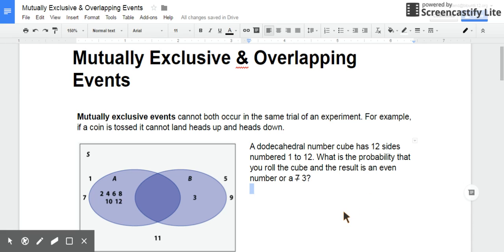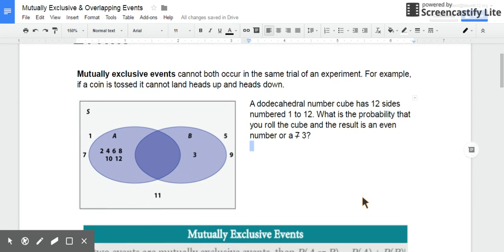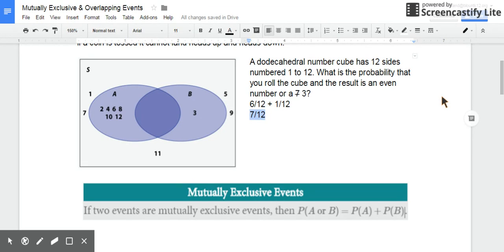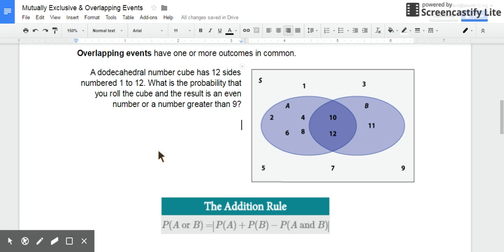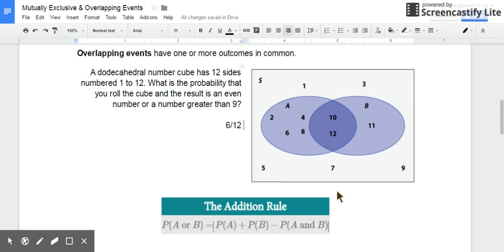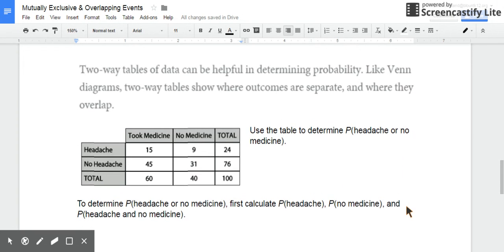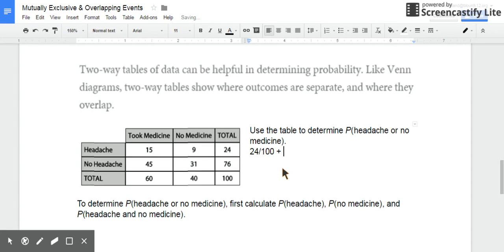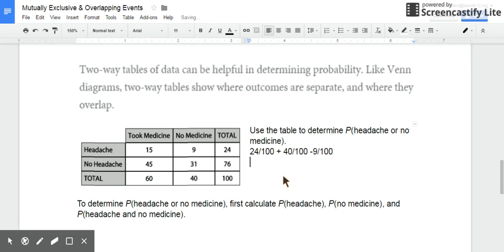Mutually Exclusive & Overlapping Events